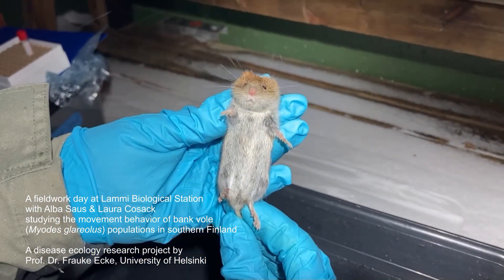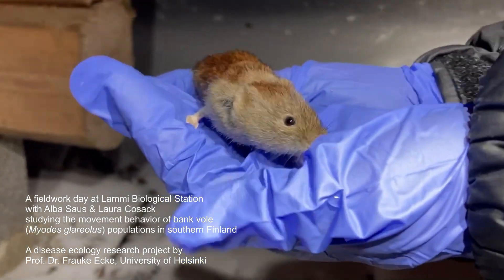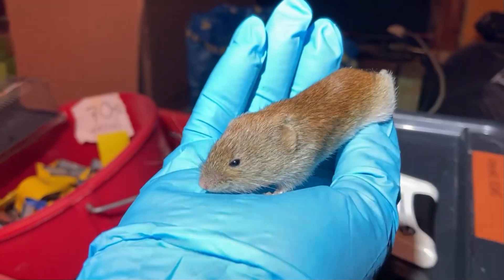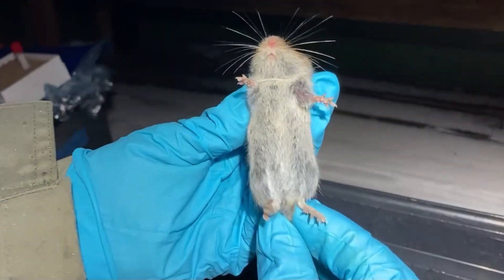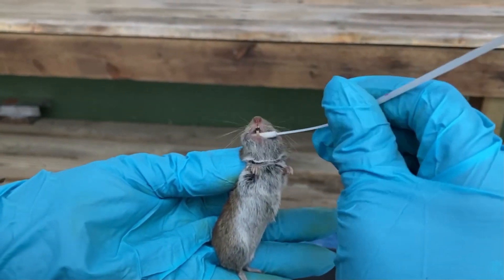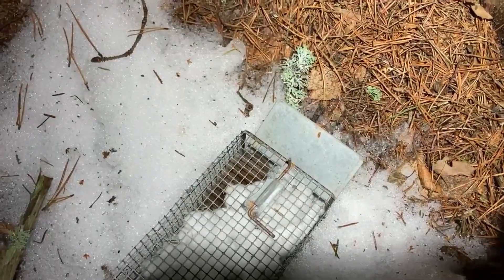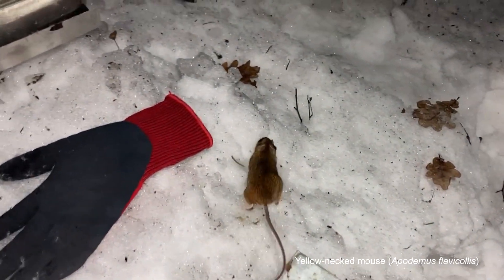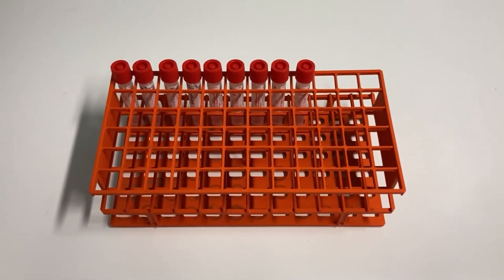Studying bank vole movement behaviour in Finland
Here's an insight into our fieldwork routine at Lammi Biological Station starring some local bank vole individuals!

This fieldwork is part of a disease ecology research project by Prof. Dr. Frauke Ecke (University of Helsinki) that aims to study bank vole (Myodes glareolus) movement behavior as well as Puumala orthohantavirus (PUUV) spreading patterns in southern Finland.

Video information
Camera: Alba Saus, Laura Cosack
Video edit: Laura Cosack
Video comment: Laura Cosack